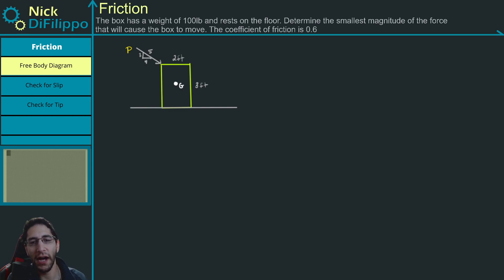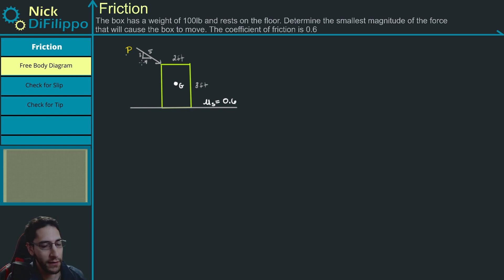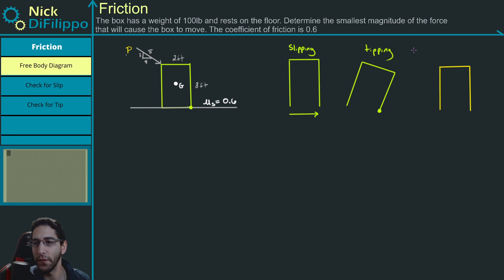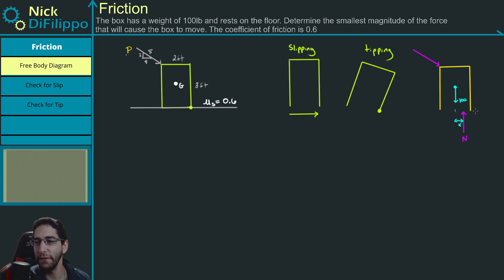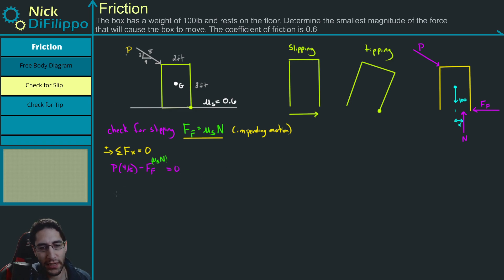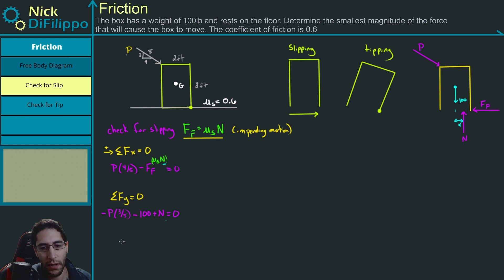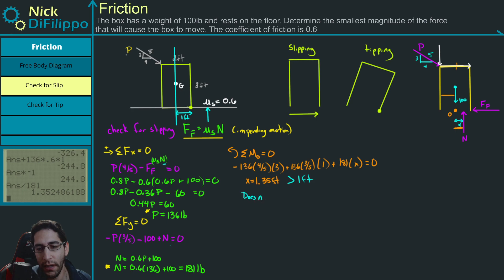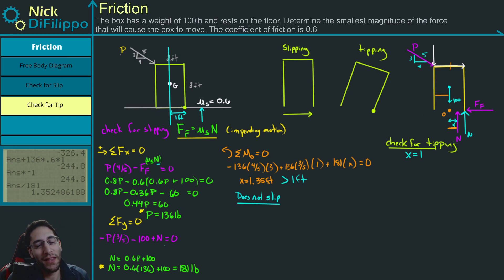Statics - Friction (Does the Box Tip or Slip?)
Does the box tip or slip?
0:00 Introduction
1:30 Free Body Diagram
2:30 Check for slipping
11:00 Check for tipping